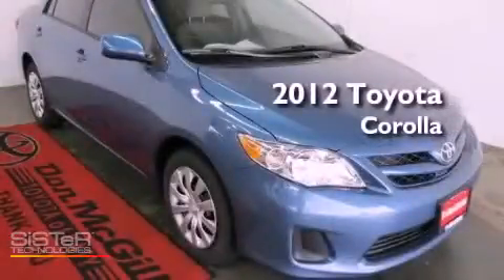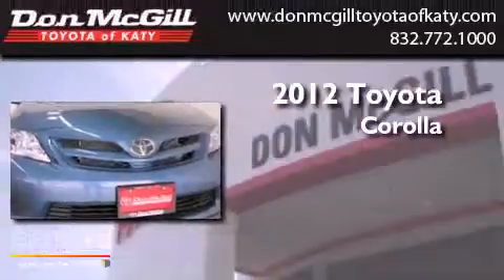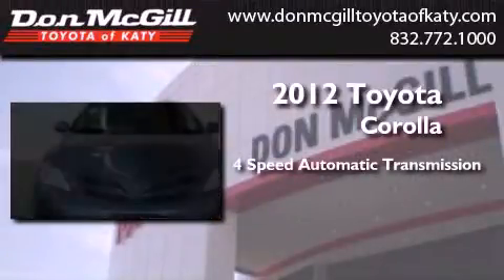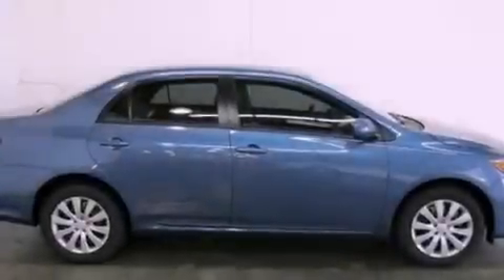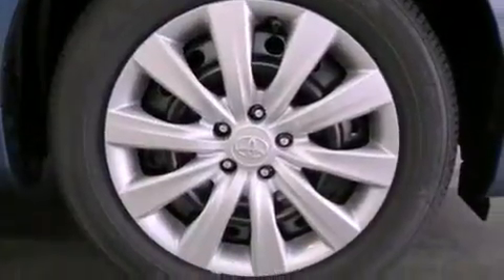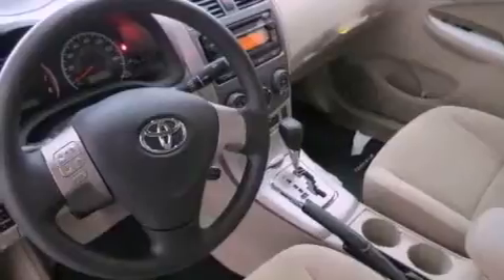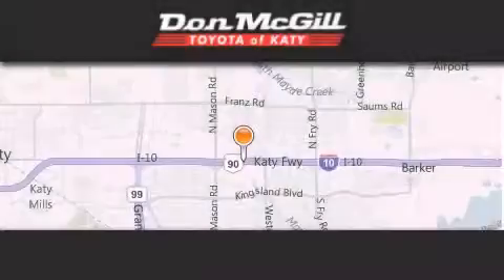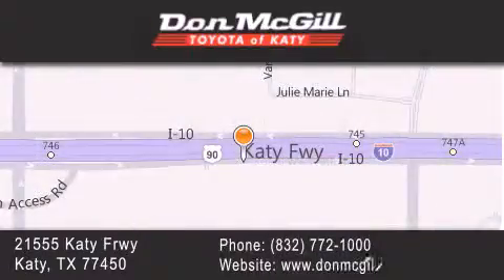2012 Toyota Corolla Katy Texas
Year : 2012
 Make :
 Model :
 Engine : Gas I4 1.8L/110
 Trans . : Automatic
 Exterior : Tropical Sea Metallic

 Interior : Bisque
 Stock : 063136

 2012 Katy Texas